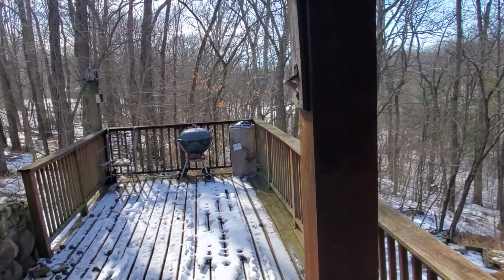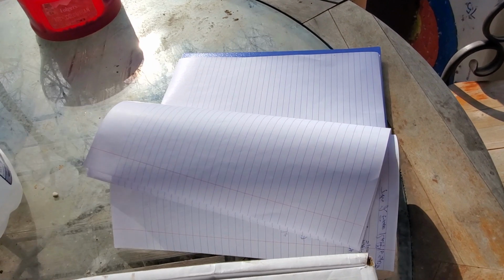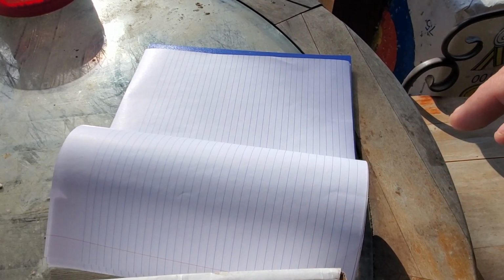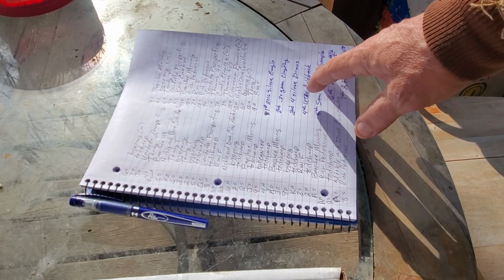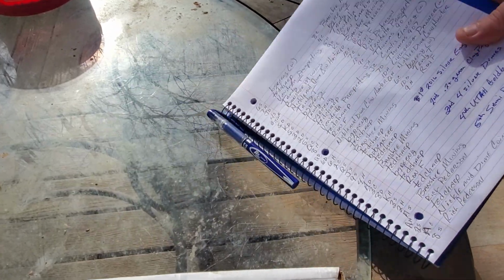Donation Raffle Winners and Upcoming Video Info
Congratulations everyone ! I appreciate y'all greatly.